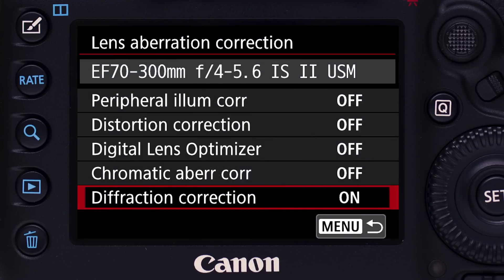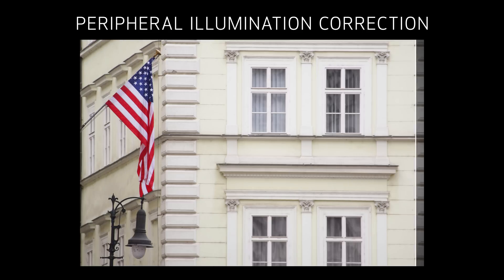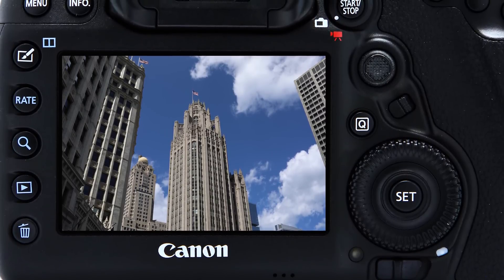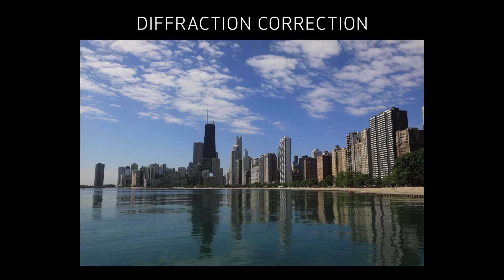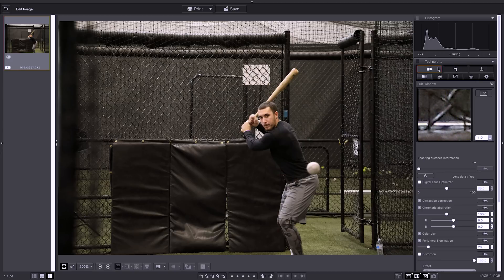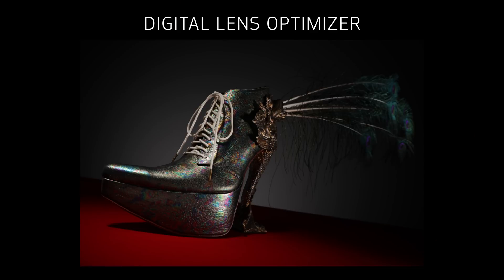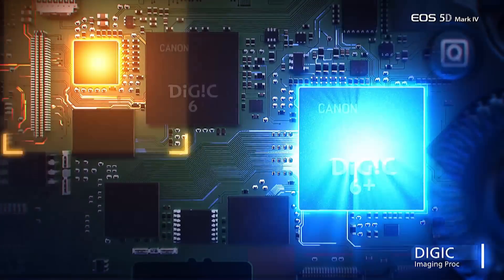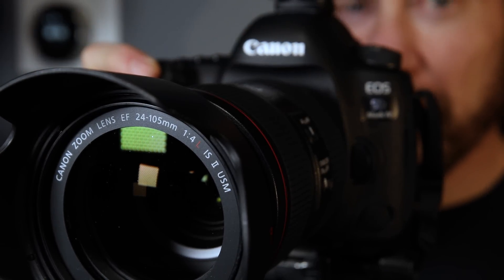Canon EOS 5D Mark IV: Lens Aberration Correction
The Canon EOS 5D Mark IV adds some potentially important lens corrections technologies, which can provide even better detail and sharpness in RAW, and now even JPEG, images. Join Canon USA Technical Advisor Rudy Winston as he goes over Lens Aberration Correction, as well as looking at the new Digital Lens Optimizer.